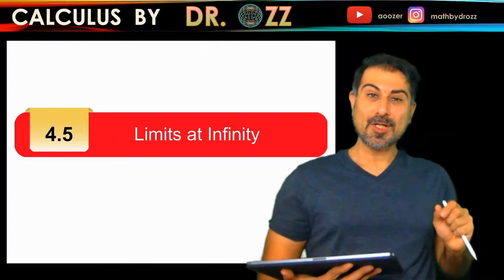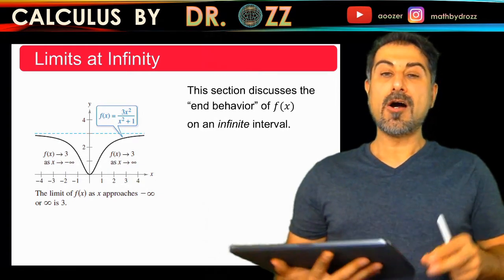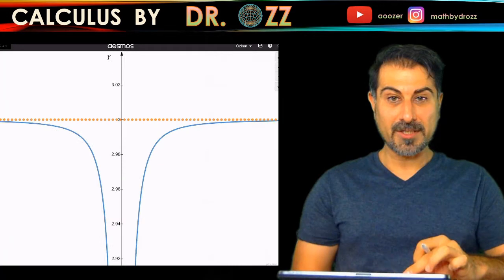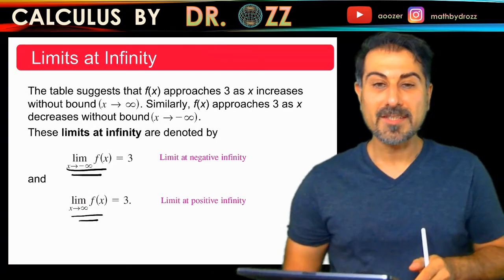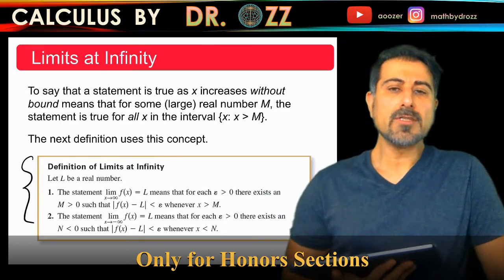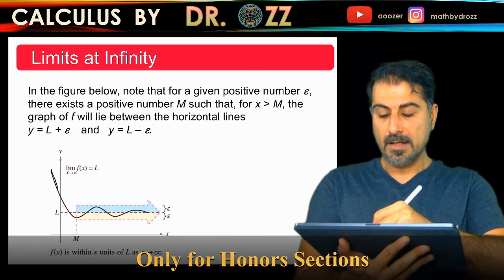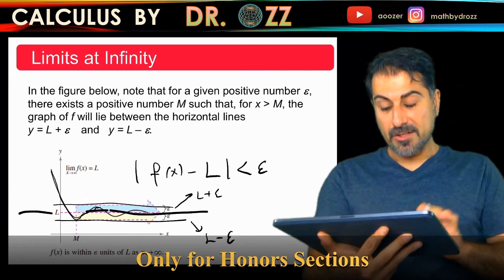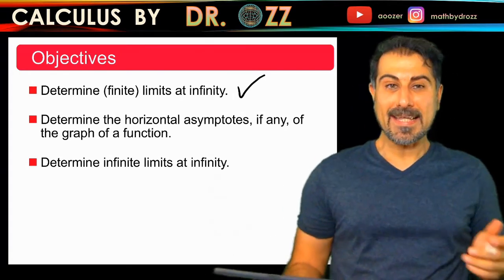Lecture 4.5 Part 1 : Finite Limits at Infinity